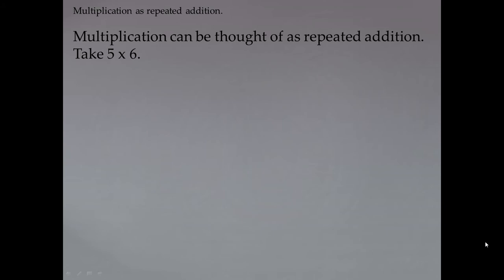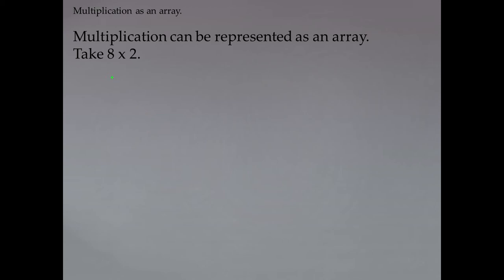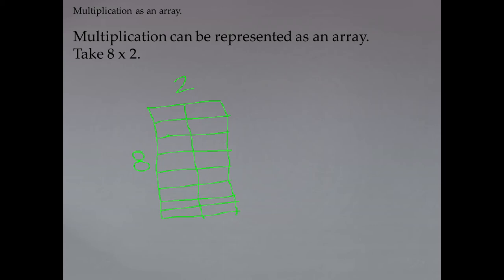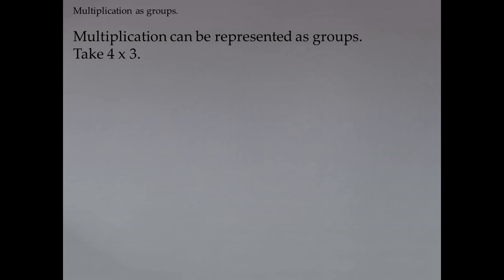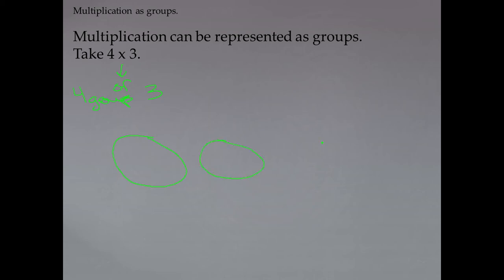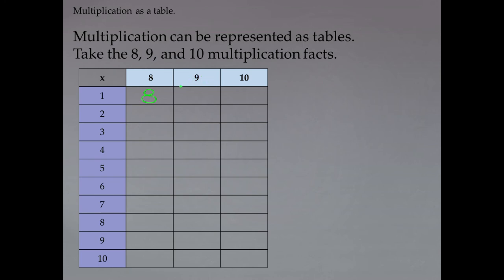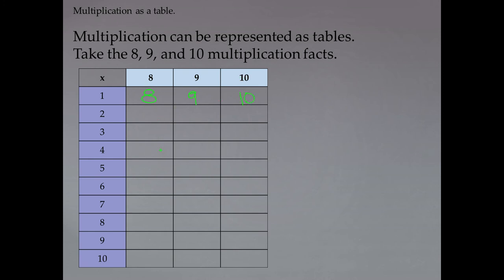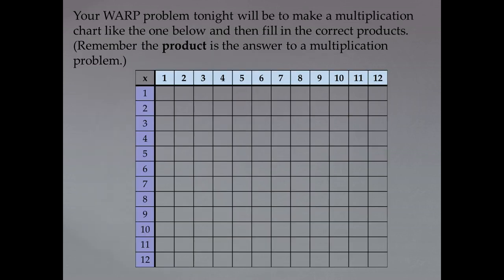Multiplication Review 1